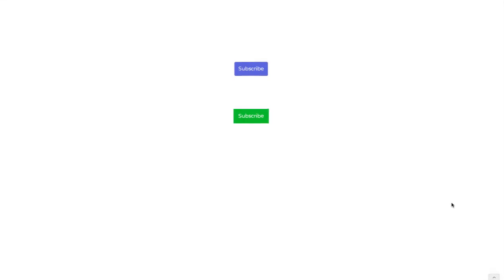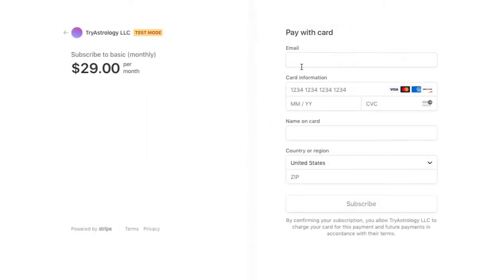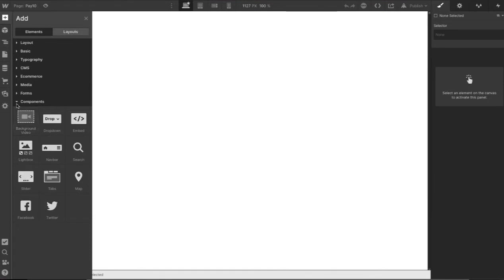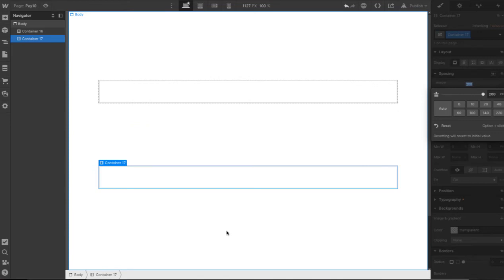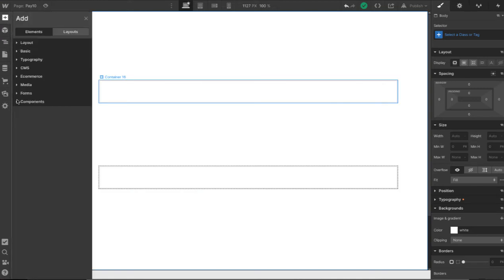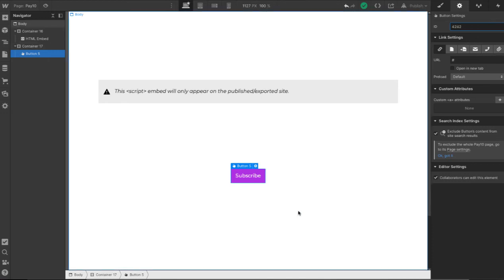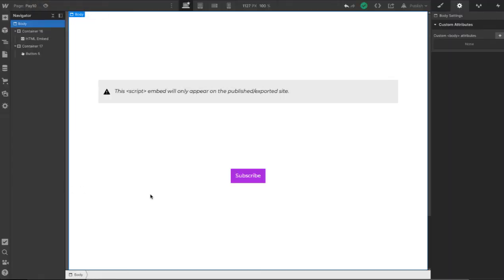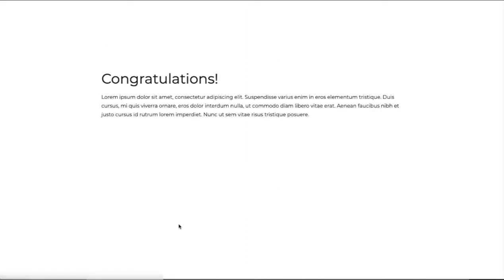No-Code Stripe Checkout for Webflow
This video shows you how to embed the new Stripe Checkout into your Webflow website with no-coding required with Paid Members App, the subscription app for Stripe users. We are a Stripe verified Partner: